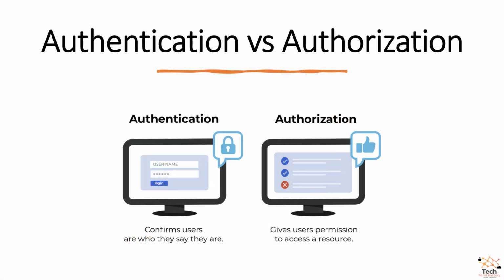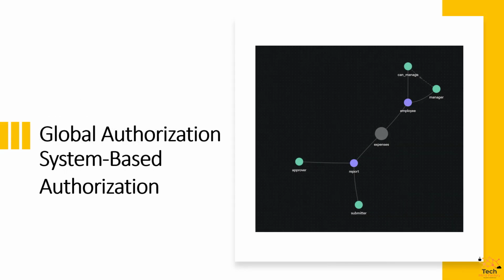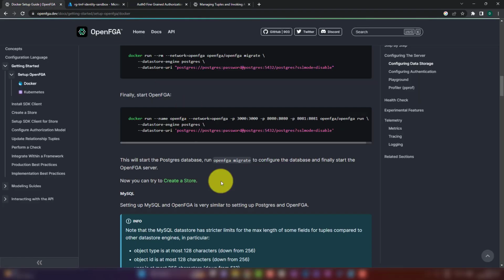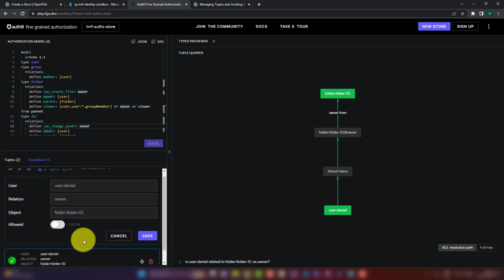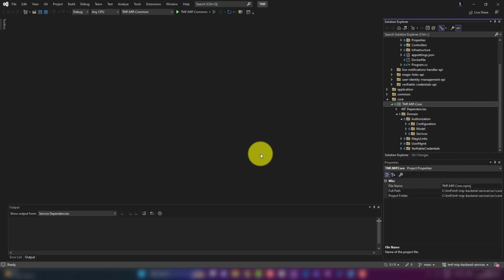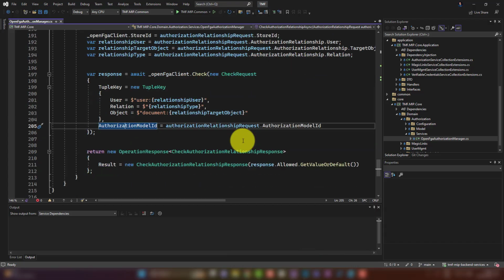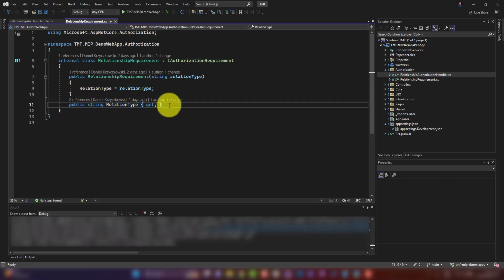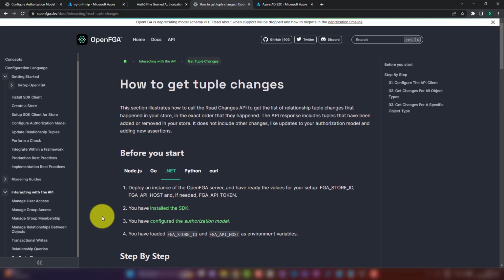Granular Authorization in Cloud Apps with OpenFGA hosted on Azure Container Apps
This video introduces authorization concepts. It discusses different approaches to authorization handling and introduces authorization implementation with OpenFGA hosted on Azure Container Apps.